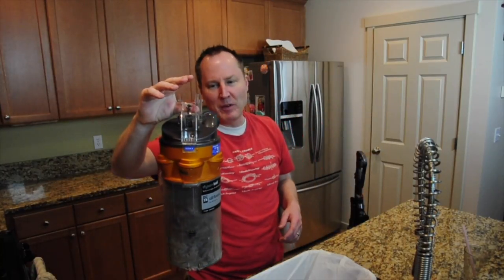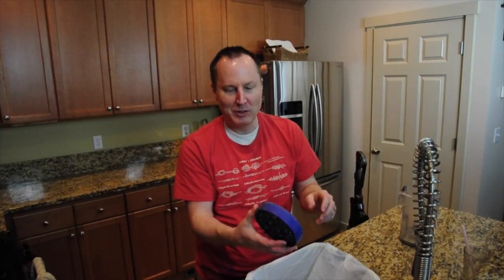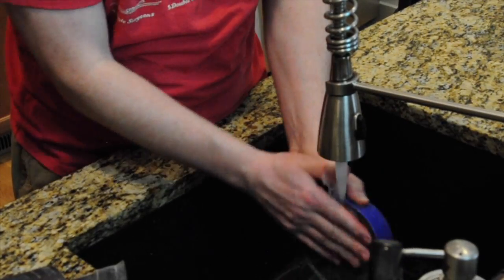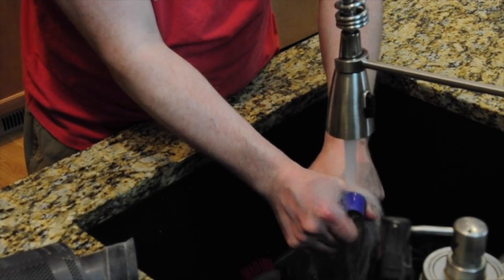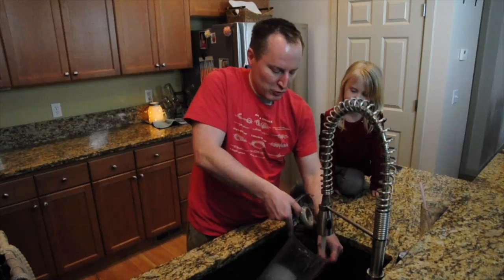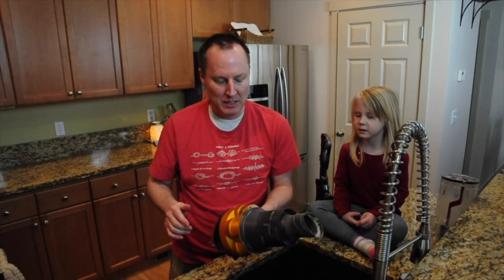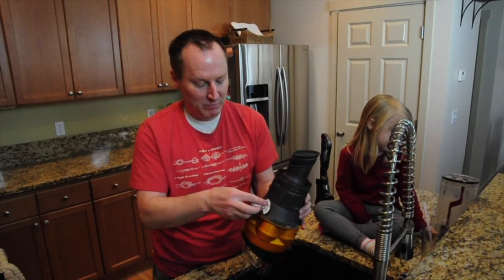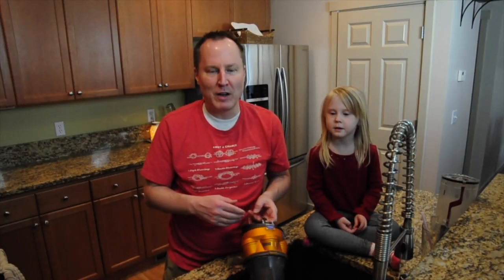Cleaning our Dyson Vacuum!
How many of you clean AFTER you've cleaned? Today it was time to clean our Dyson vacuum, and my husband wanted to show you how it's done. We have a DC25 Dyson Animal vacuum, but the method of cleaning is the same for almost all Dyson vacuums.

Check out the Playlists below to see what else I have to offer here on my channel!